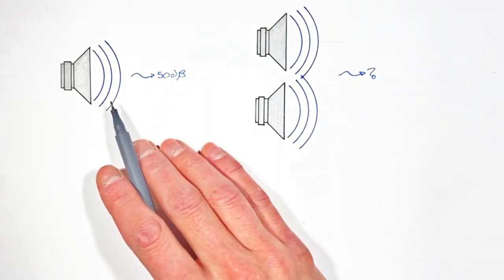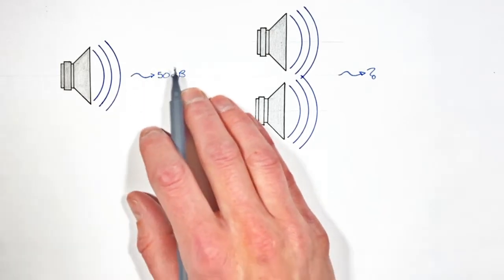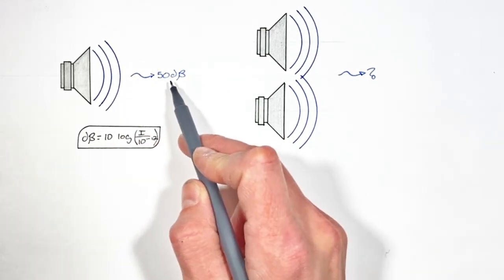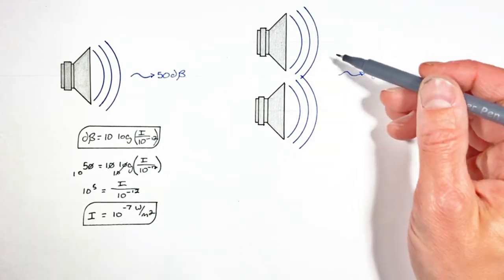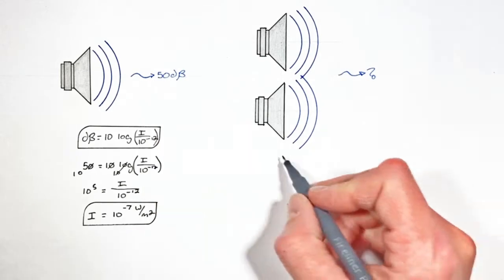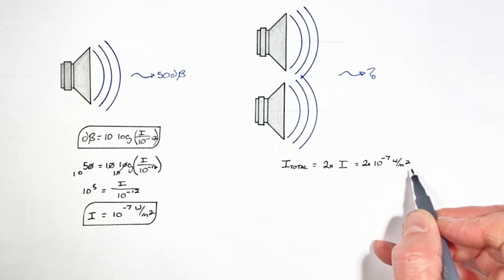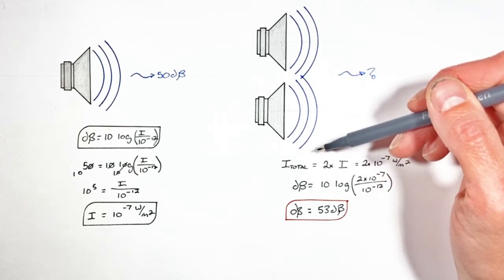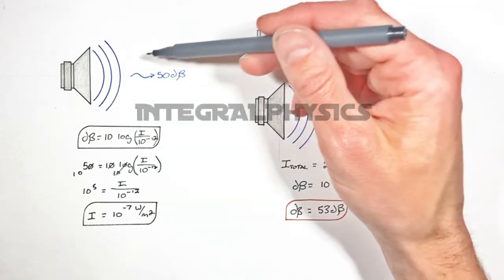How Much Louder Are Two Speakers Than One? | Sound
By doubling the number of sound sources, sound does NOT become twice as loud.   In this video take a look at sound and decibel level as it relates to sound intensity in order to understand how sound volume is perceived.

The topic of sound comes up in introductory physics courses.